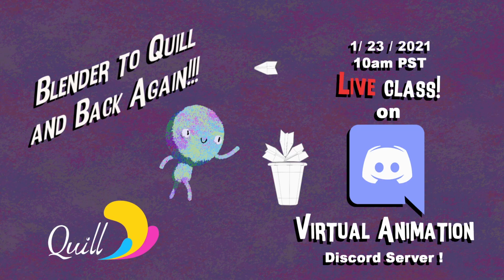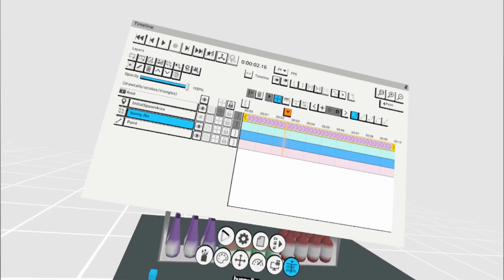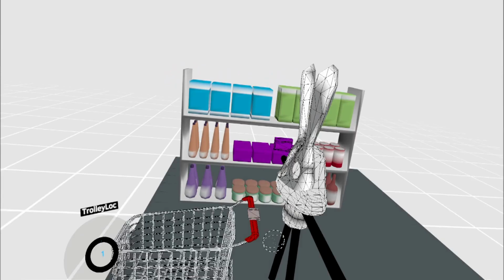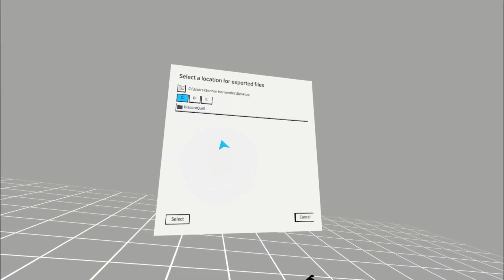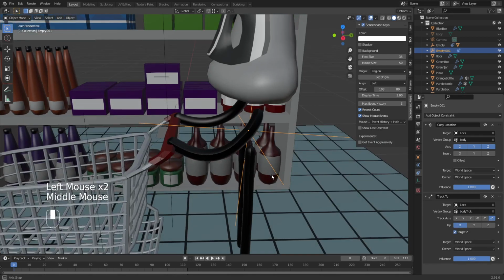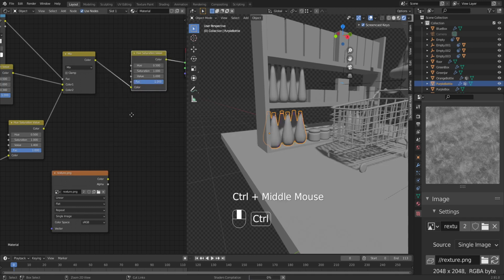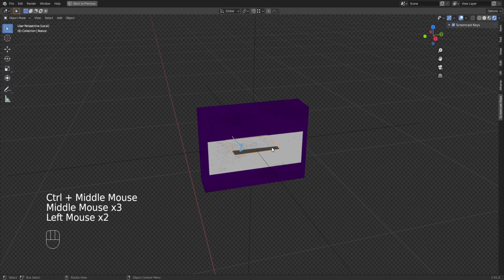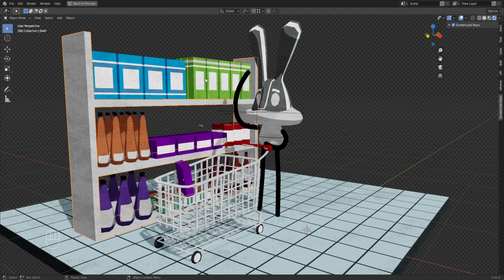Blender To Quill And Back Again with David Hernandez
David Hernandez showcases his Blender to Quill to Blender workflow.
He covers how you can export 3D assets from Blender, animate them in Quill and how you get the animations back to Blender again for final shading and rendering.